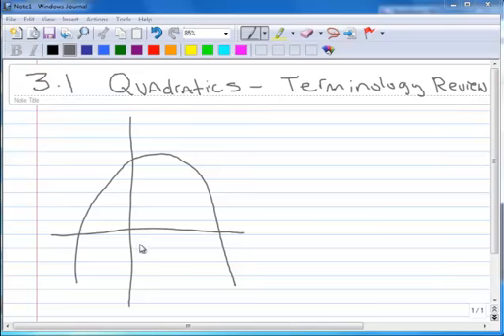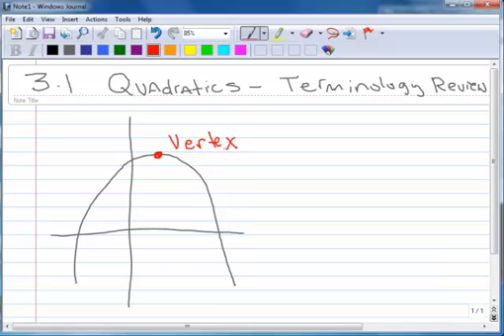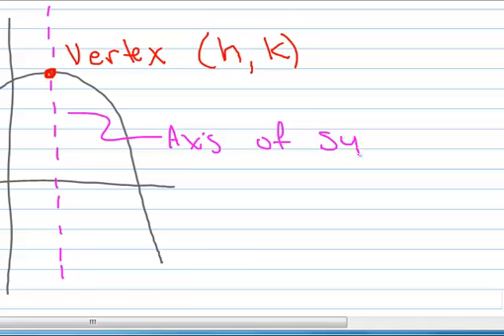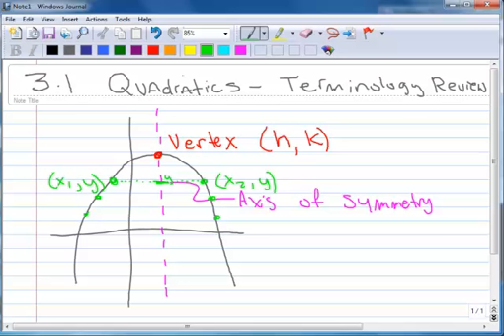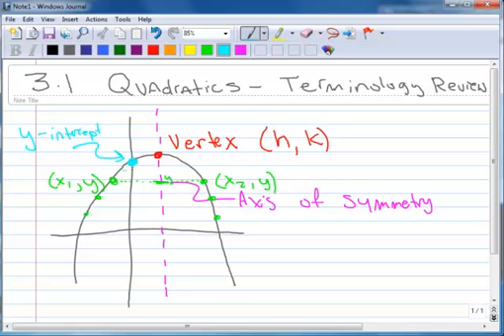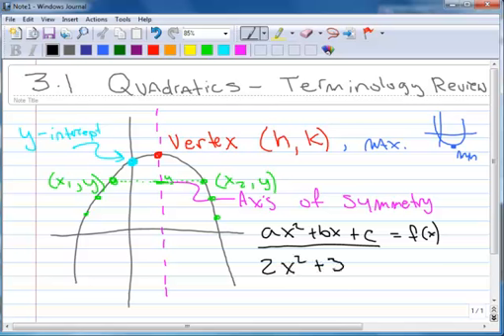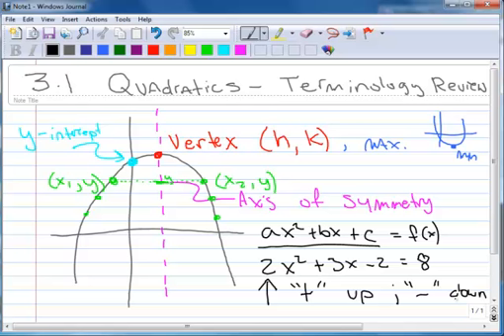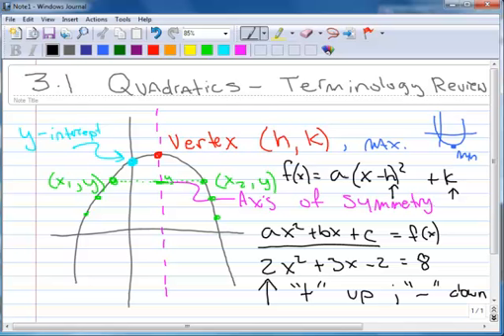3.1 ex 1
Quadratics Terminology